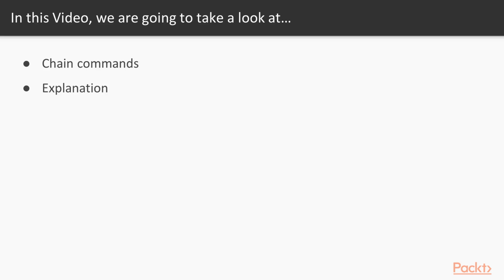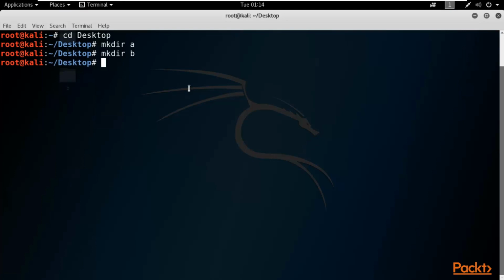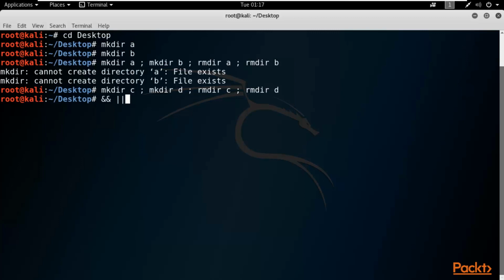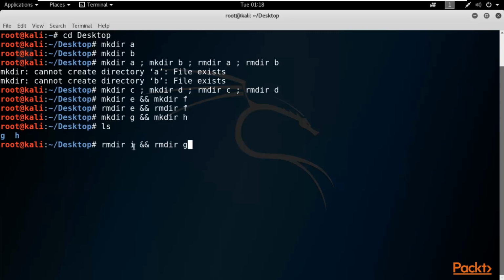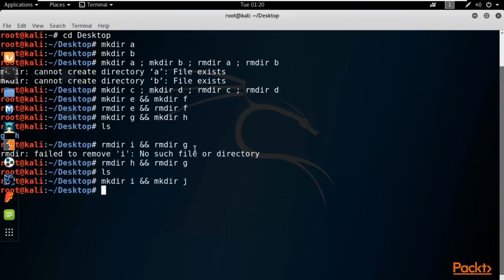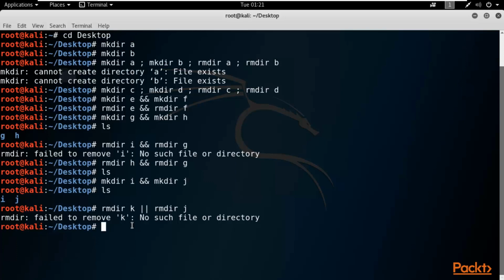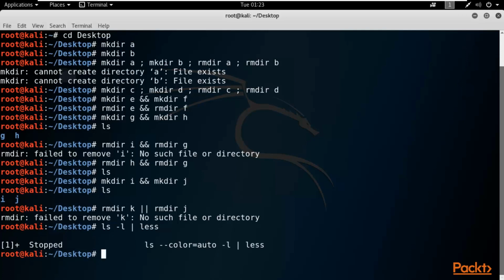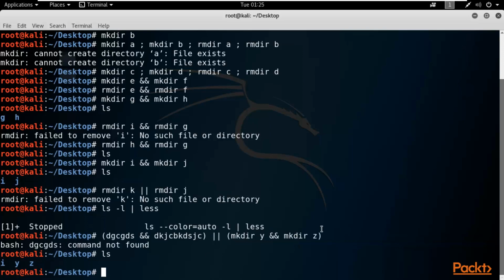Chain Commands(Kali Linux Terminal Command part 3 )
in this video I am going to show you How to install Kali Linux in Virtualbox : Step-by-step . This is A detailed guide on installing Kali Linux on VirtualBox. I am going to show How to Install Kali Linux 2020.1b + Guest Additions on VirtualBox.

# cd / root
# ./VBoxLinuxAdditions.run

This video will show you the easy way to Install Kali linux 2020.1b on Virtualbox Step by Step